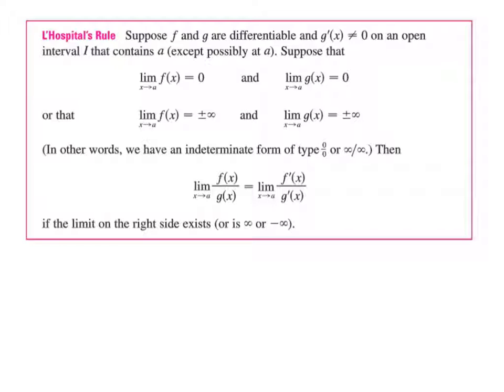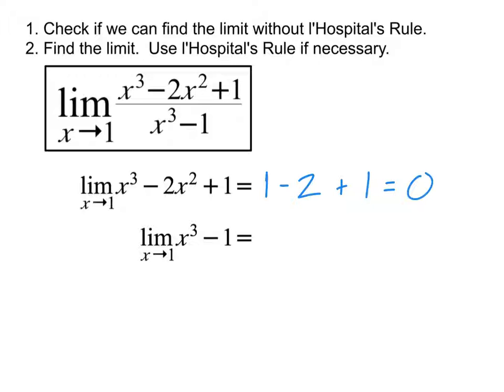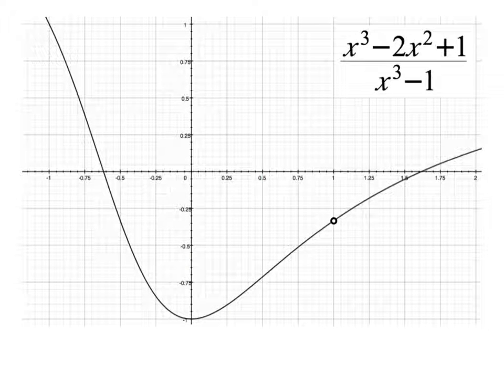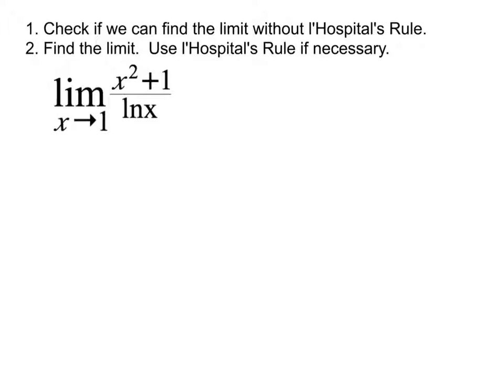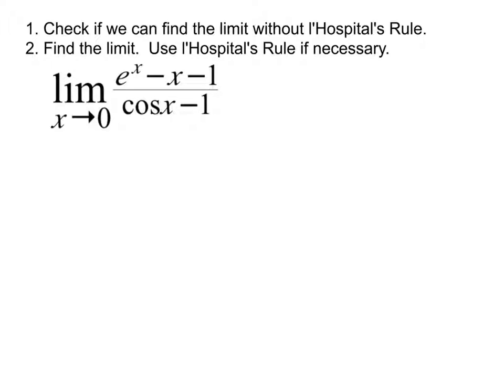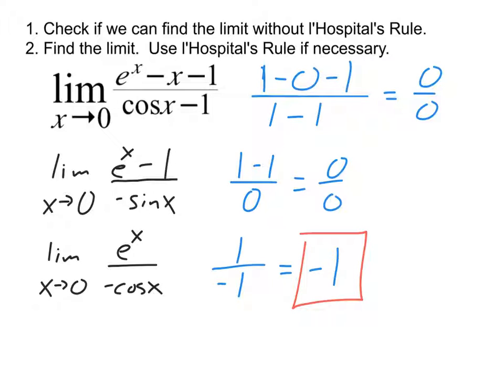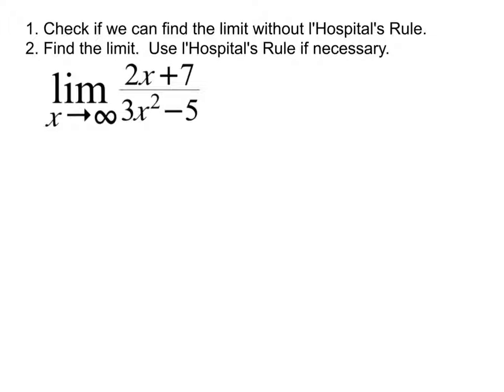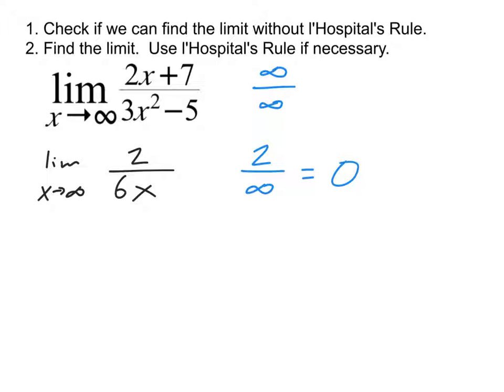l'Hospital's Rule (4/3)